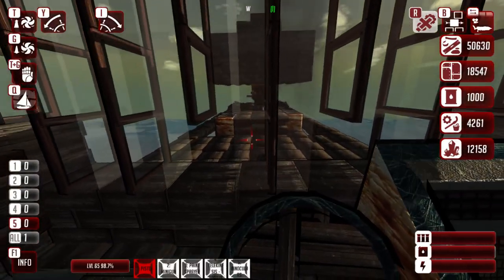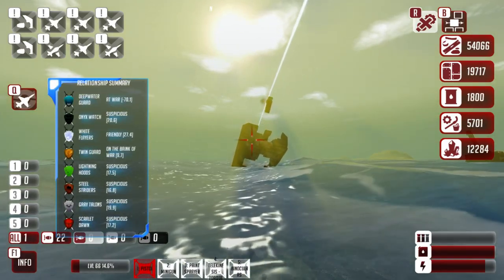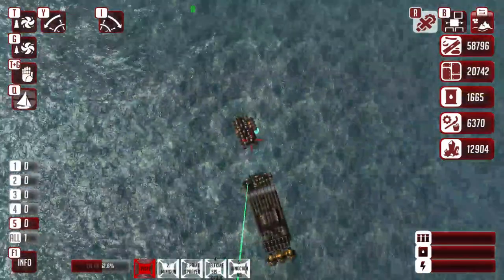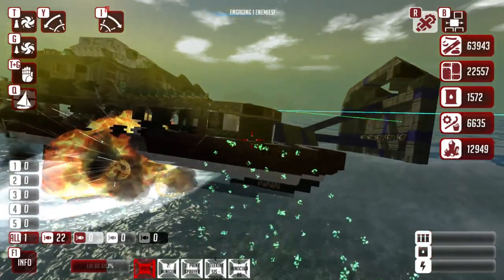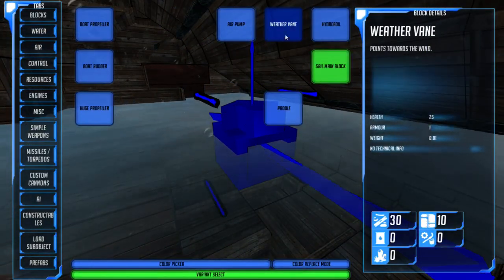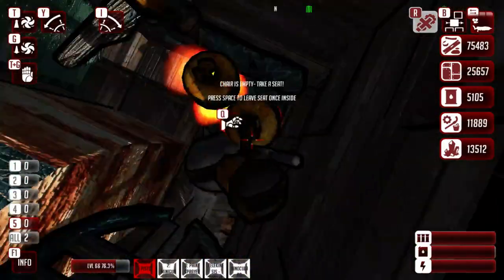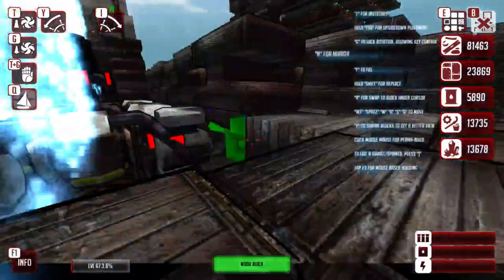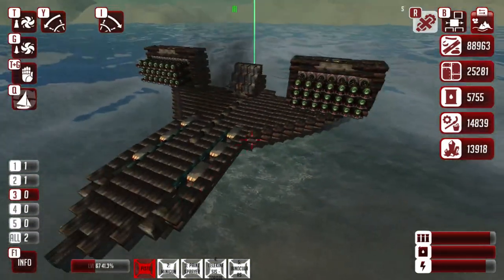Silver's From The Depths Campaign Ship Update Let's Play Part 2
Part 2 of my from the depths campaign ship update let's play series, we continue taking over enemy territory's with ease and fight off another wave, as the drill proves to be useless we replace it with a new ship design, more missiles = more fun!